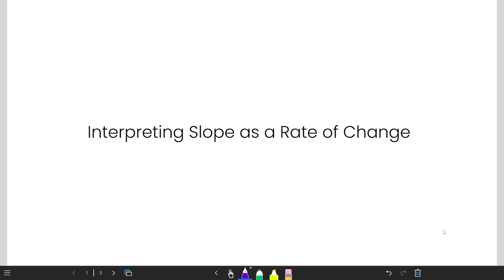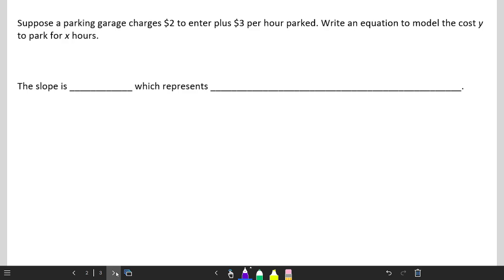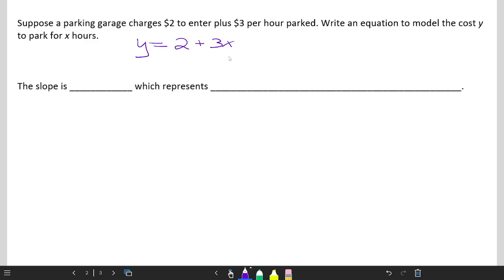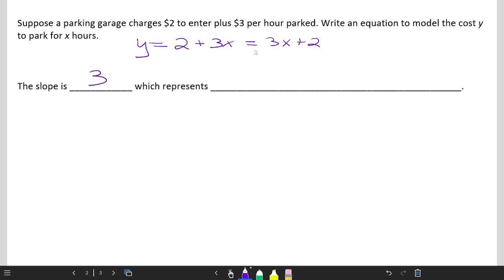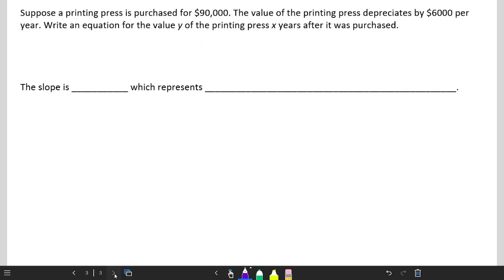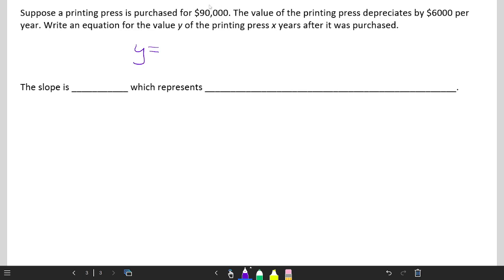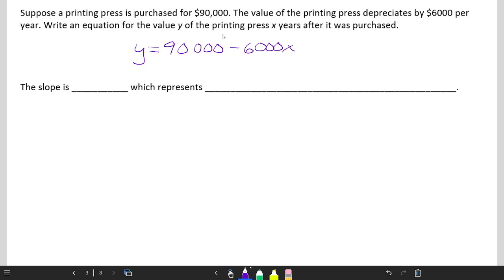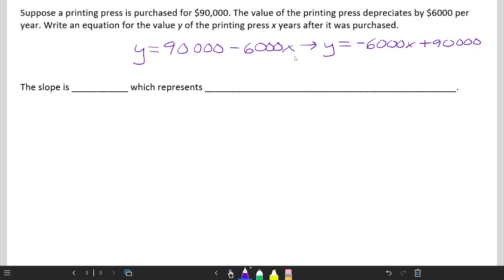Interpreting Slope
Interpreting slope as a rate of change in application problems